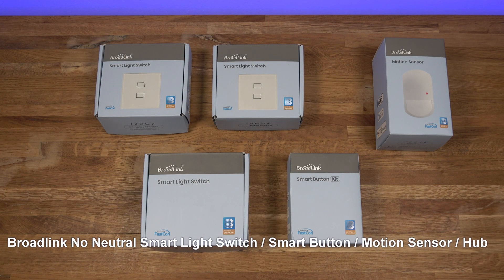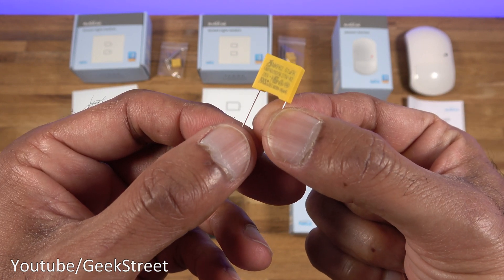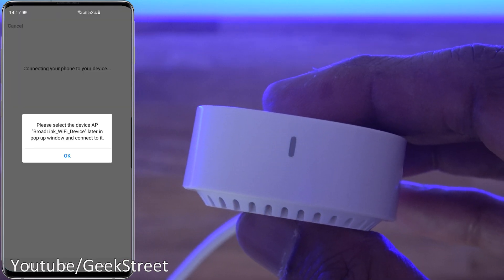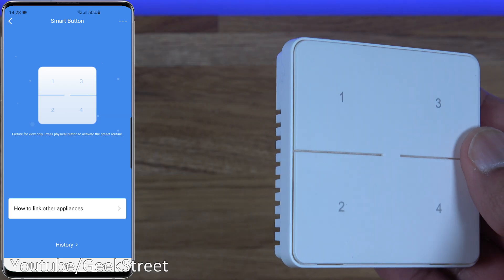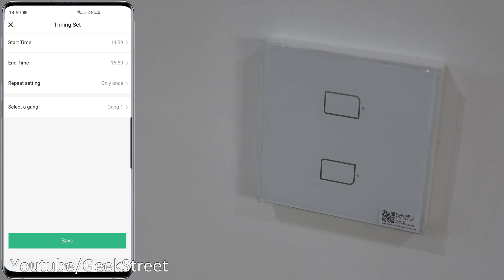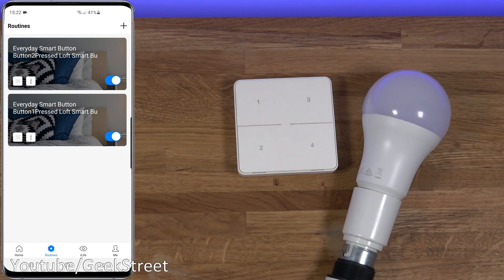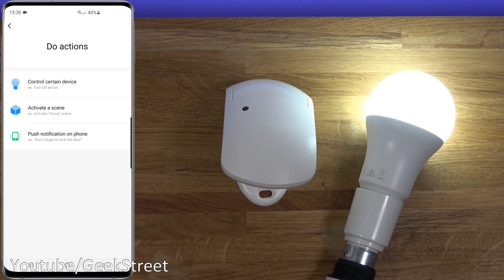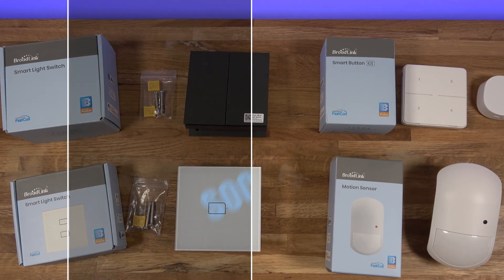LATEST SMART TECH FROM Broadlink No Neutral Light Switch\Smart Button\Motion Sensor Review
Broadlink's new smart range makes it easy and effortless to transform your home into a smart home, with the no neutral light wall, smart button and the smart motion sensor.

BroadLink Smart Touch Wall Light Switch with Hub

BroadLink Smart Motion Sensor with Hub

BroadLink Wireless Smart Button with Hub

Content TIMESTAMP
00:00 Intro
00:50 Smart Wall Light Switch
02:02 Smart Motion Sensor
02:10 Smart Button
02:39 BroadLink Hub
03:01 Hub Setup and device configure
06:08 App options
07:18 Functionality of the Devices
10:26 IFTTT functionality
11:20 Summary